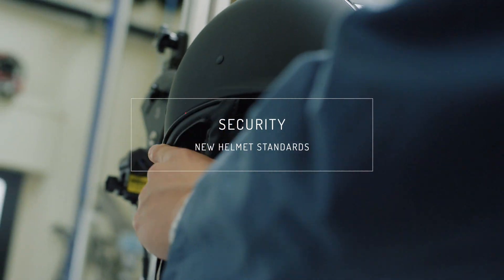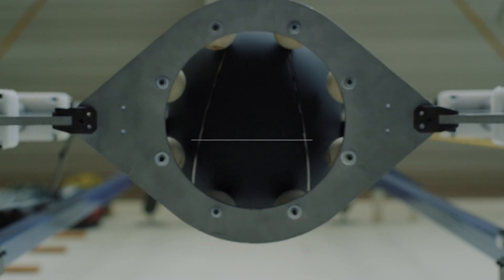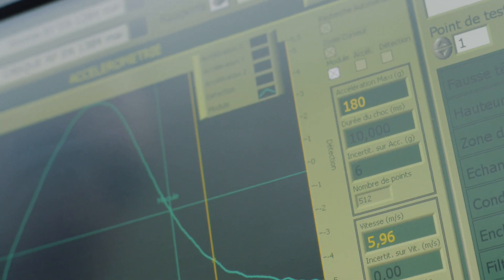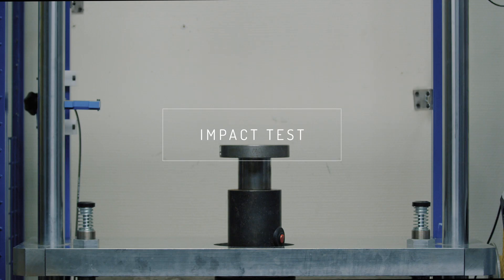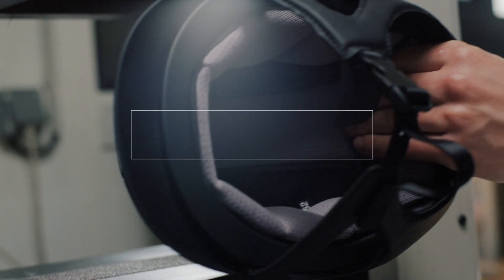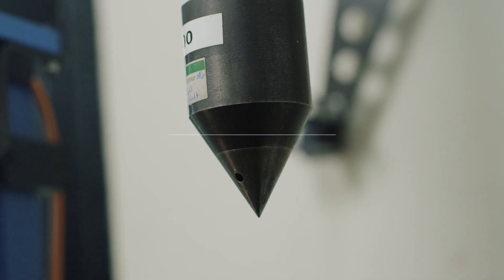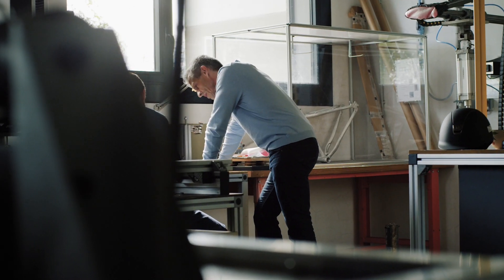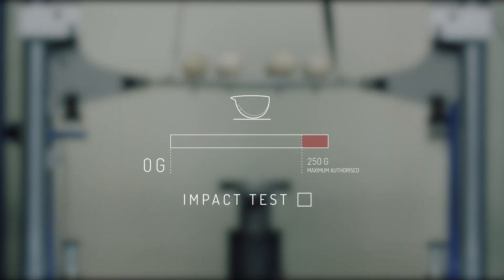Samshield Safety Video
Samshield Exceeds Safety Standards: Vg1 & EN1384-17